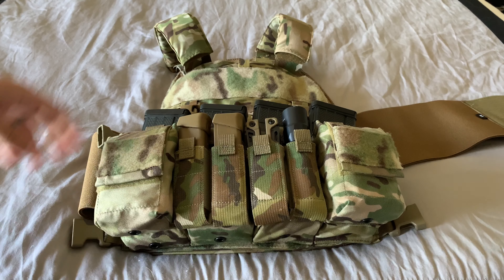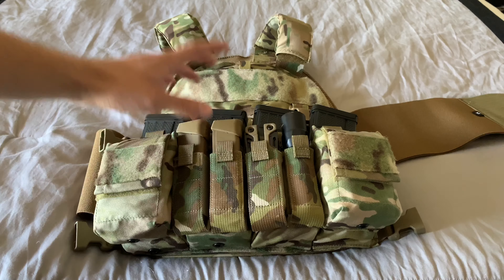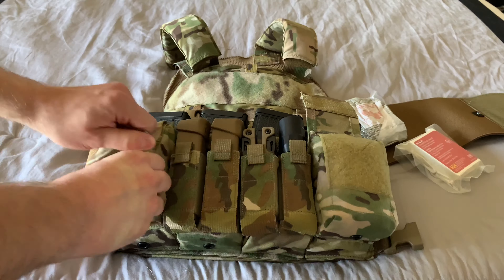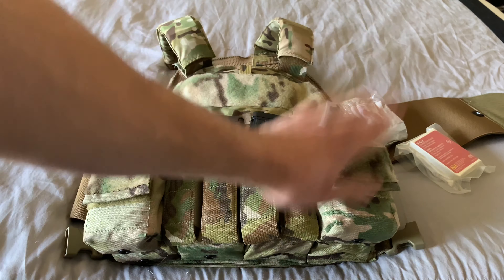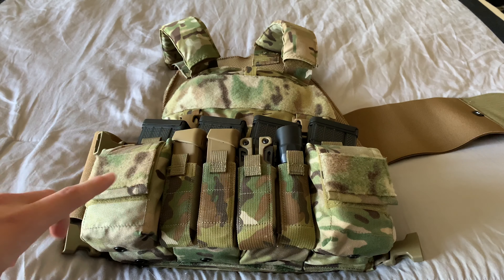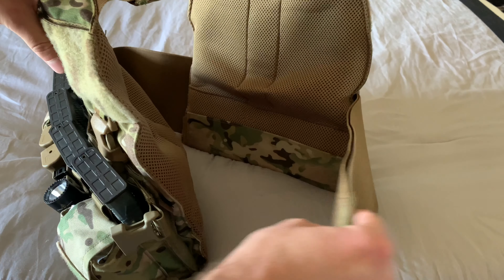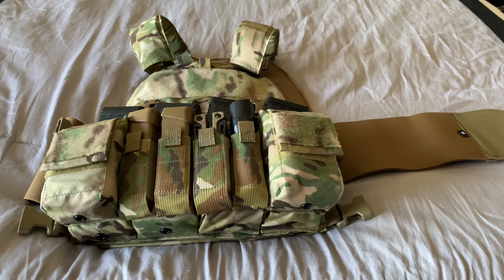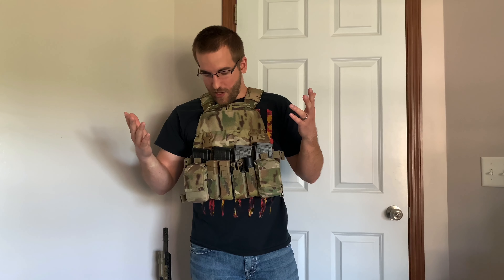2020 Plate Carrier Setup | Velocity Systems Law Enforcement PC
EDC ITEMS -

Sights:
Ameriglo I-Dot
Ameriglo Fiber Optic

Knives:
Cryo 2

Medical:
NAR Ankle Kit
CAT 7
SOF T Wide